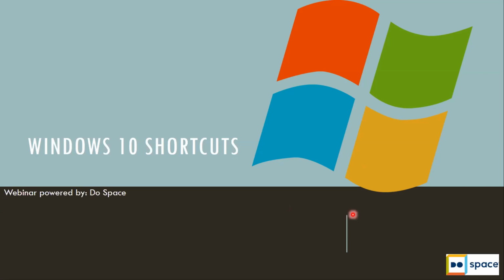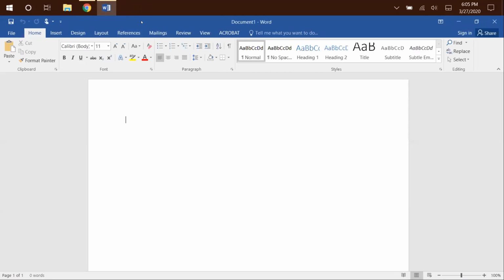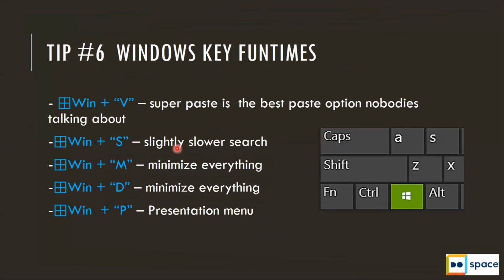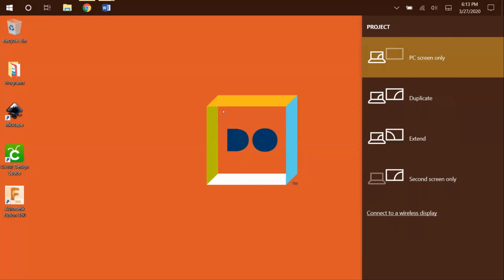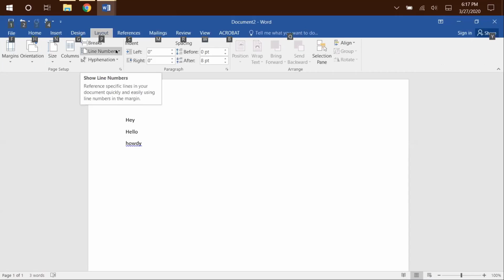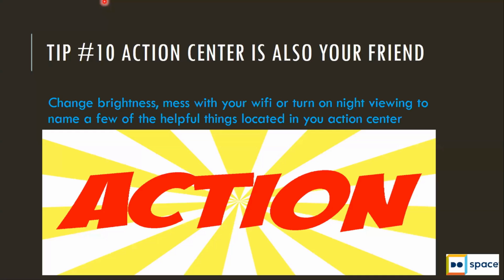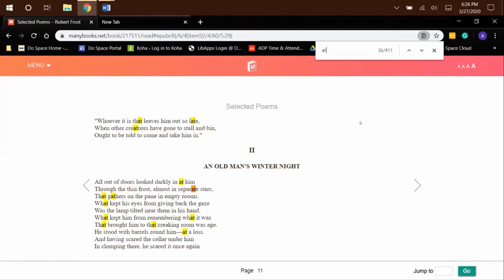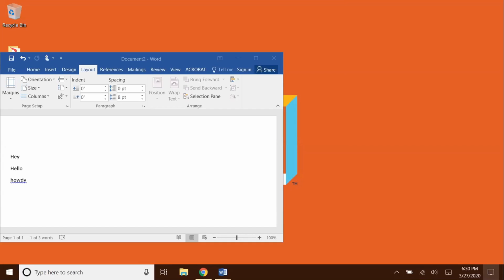Windows 10 Shortcuts